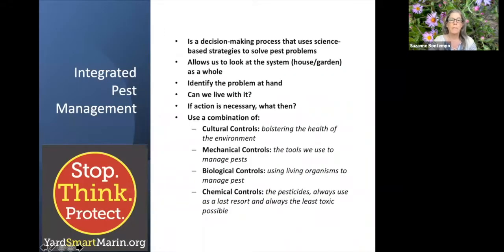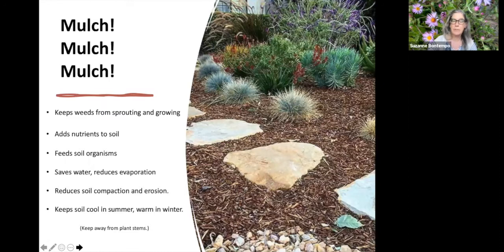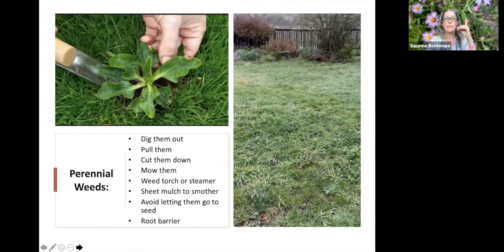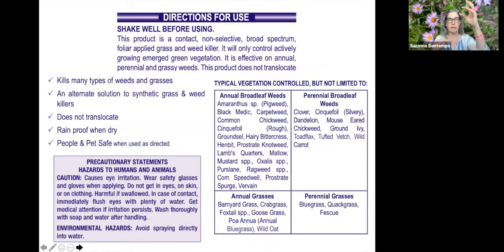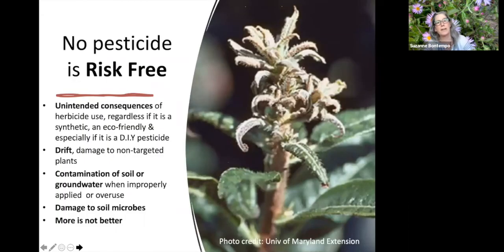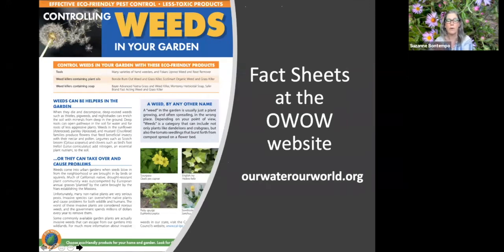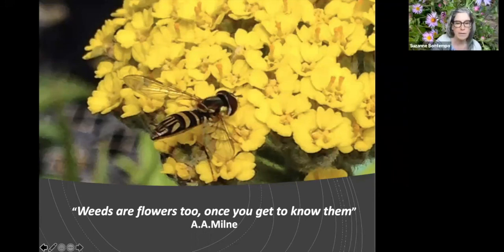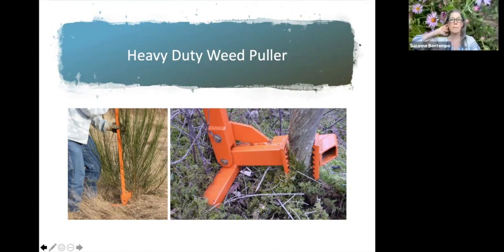Kick the Chemicals: How to Manage Weeds Safely & Effectively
Find out all the ways to safely and effectively get rid of weeds in your landscape, presented by Suzanne Bontempo. Part of a "Kick The Chemicals" series by Yard Smart Marin, UC Marin Master Gardeners and Our Water, Our World.